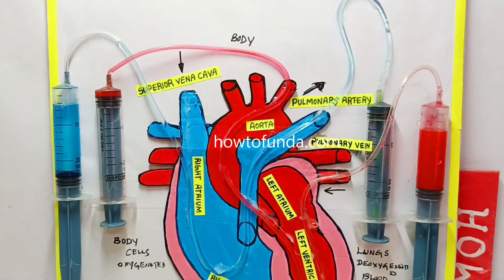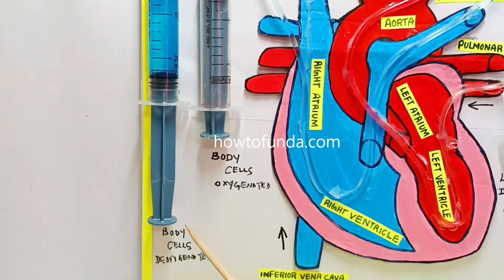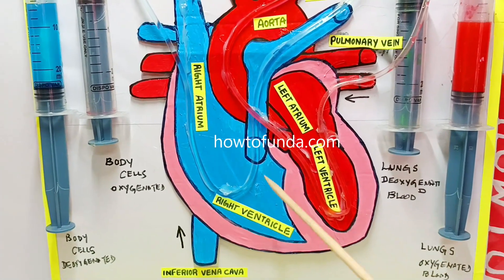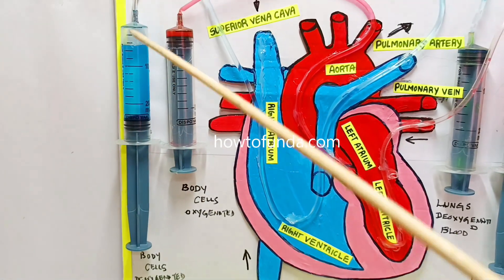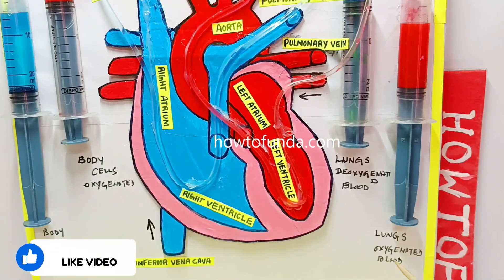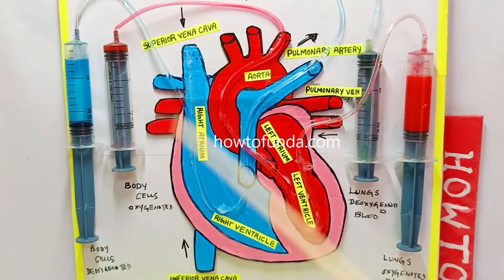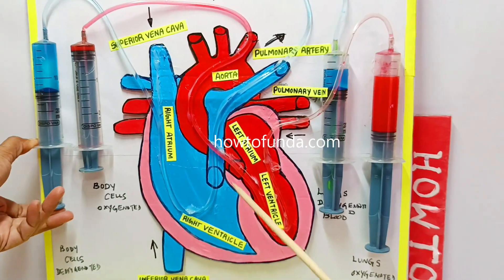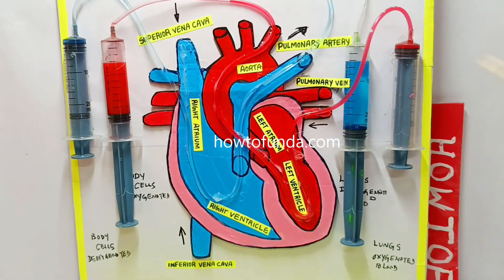heart working model with syringes explanation in english @craftpiller | howtofunda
heart working model with syringes explanation in english for science exhibition @craftpiller biology project - diy - howtofunda

Heart working model explanation :

In this video, we show you how to make a working model of the human heart using syringes and pipes. This simple yet effective project helps demonstrate how the heart pumps blood through the circulatory system. Perfect for science exhibitions, biology projects, and school presentations!

Concepts Explained:
✔ How the Heart Works as a Pump
✔ Why Blood Circulates in One Direction
✔ How Oxygenated & Deoxygenated Blood Flows
✔ Why the Heart is Essential for Survival

Materials Used :
Color Papers